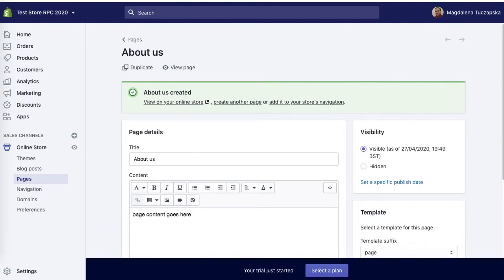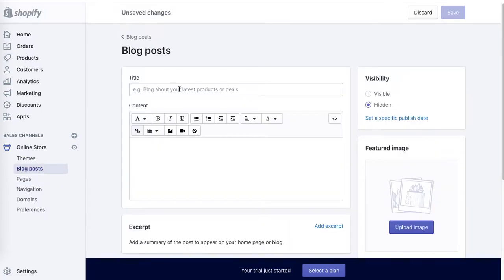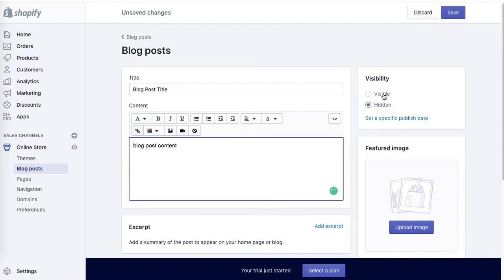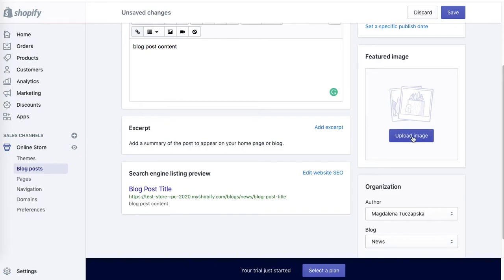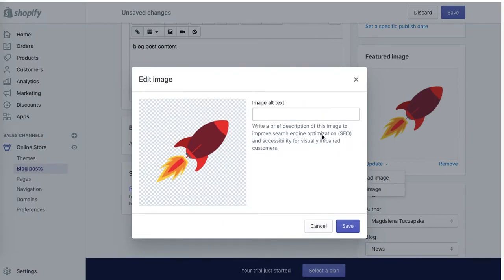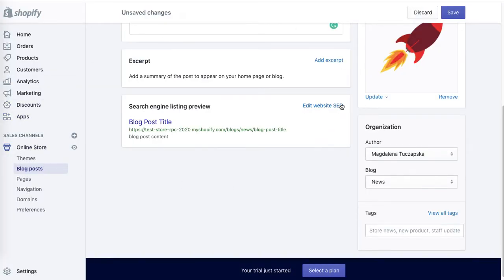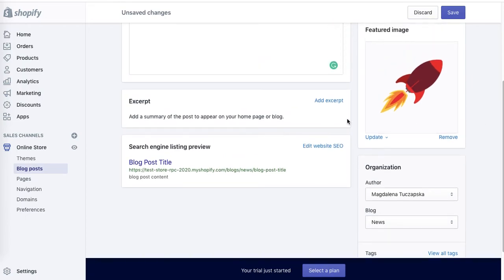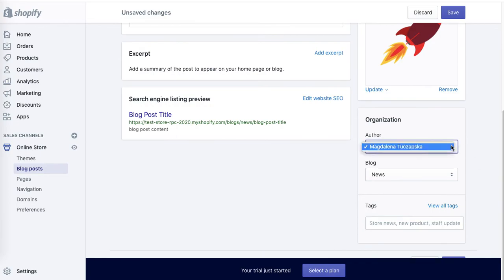Add a Blog Post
Learn how to add a first blog post. 🚀 This is video is part of my Shopify Empire Masterclass